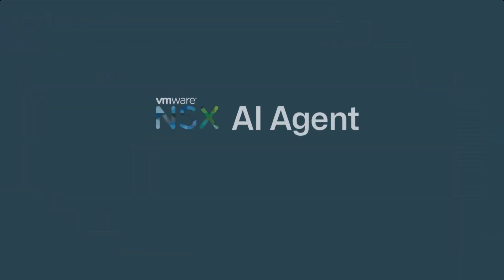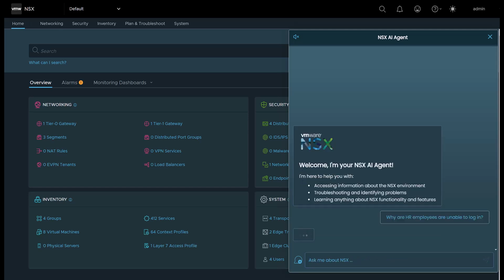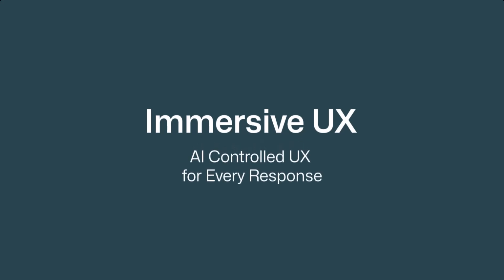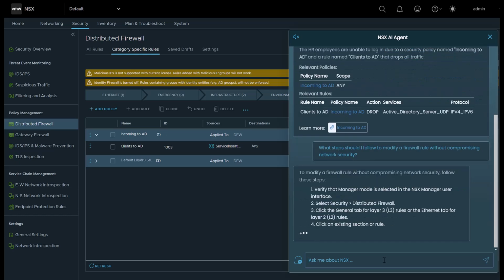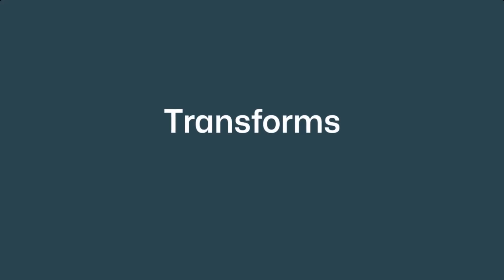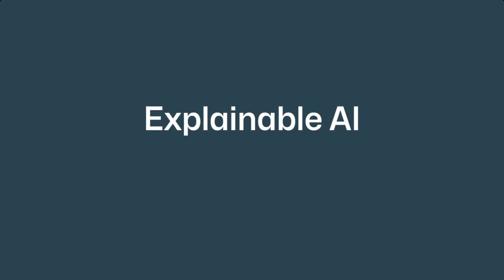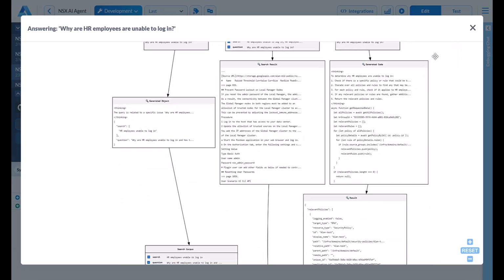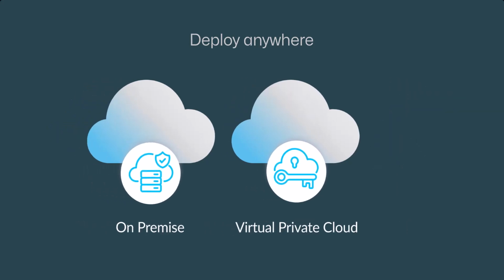2024 June - Alan AI Product Demo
Alan AI is a comprehensive platform to effortlessly build universal agents that unlock any workflow, insight, or automation. Our platform's patented technology enables these agents to easily extend to new use cases, integrate seamlessly with private APIs and proprietary data, and deliver responses that are not only explainable and controllable but are also enhanced by immersive App GUI integrations for a superior user experience.